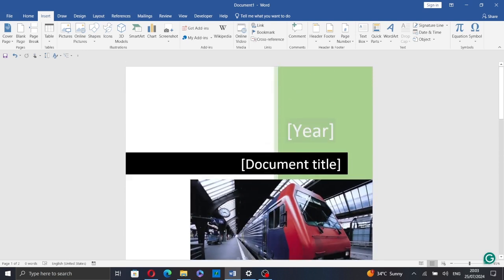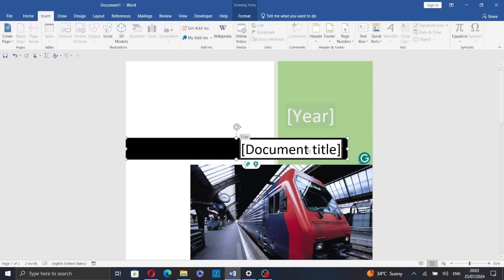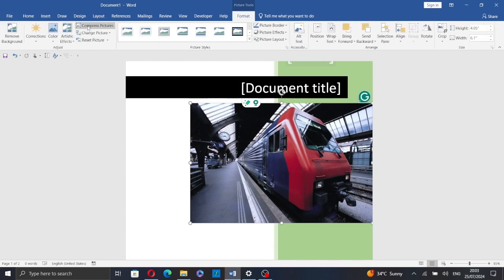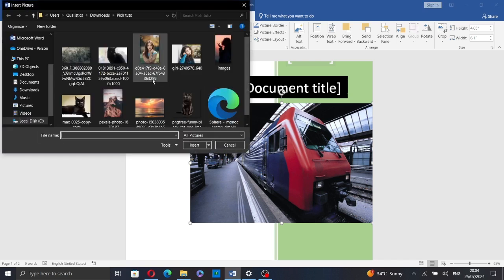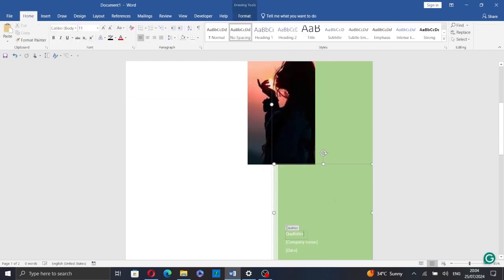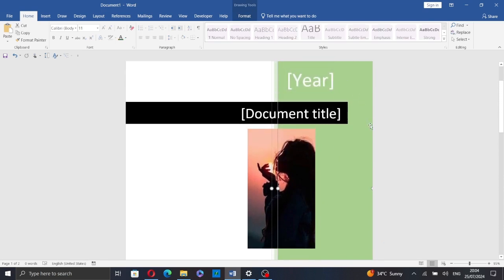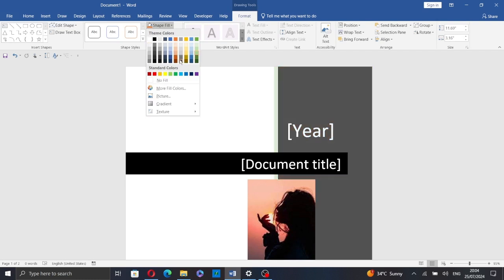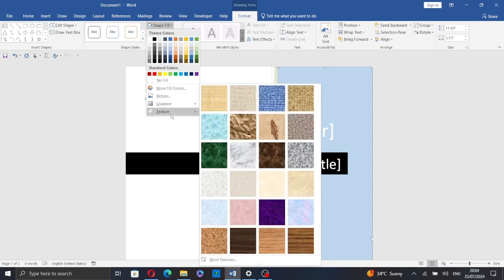How To Edit Cover Page In Microsoft Word Tutorial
Today we talk about edit cover page in microsoft word,word cover page design,how to make cover page in microsoft word,cover page design in word